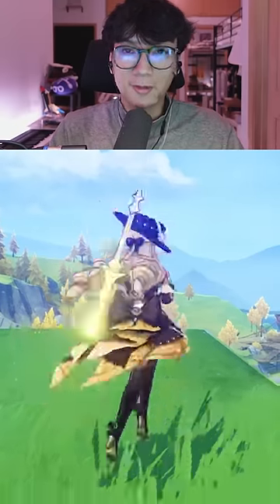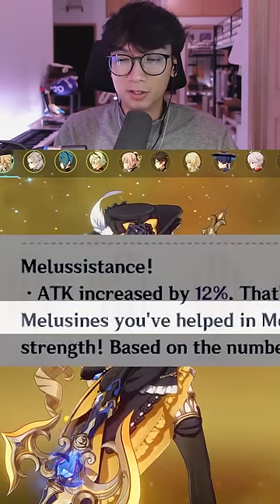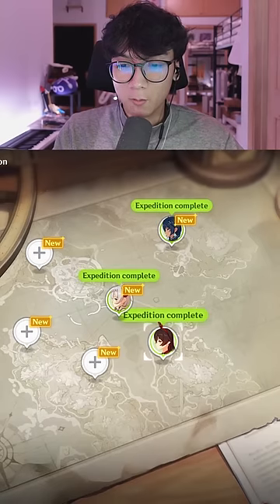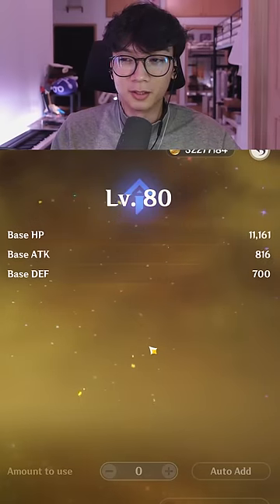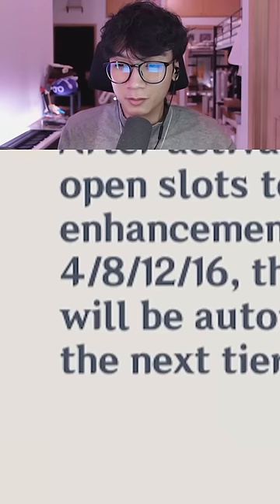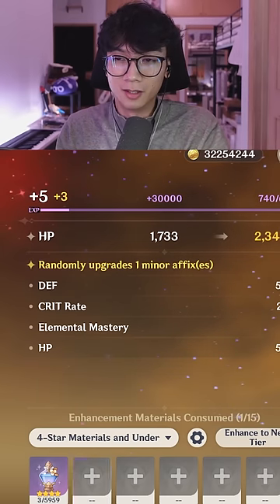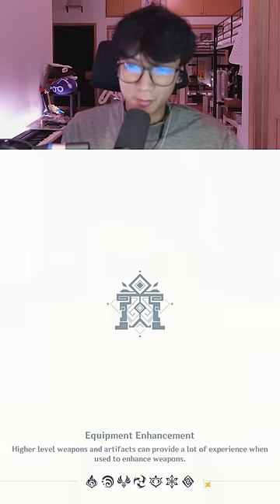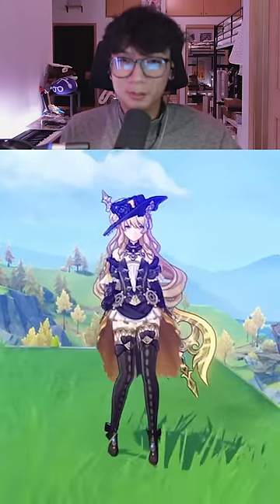Actually nice updates to Genshin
Okay but we need artifact loadouts. That is all I ask

More games!  @Twoonto
Music!  @tuontomusic
Clips!  @Tuontoes

code: tuonto